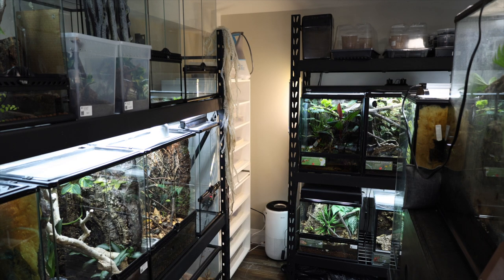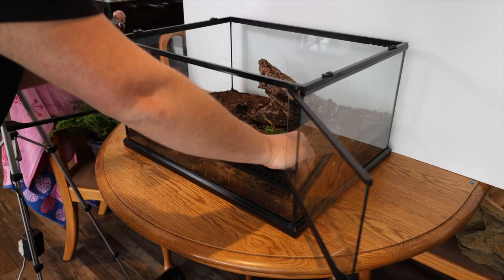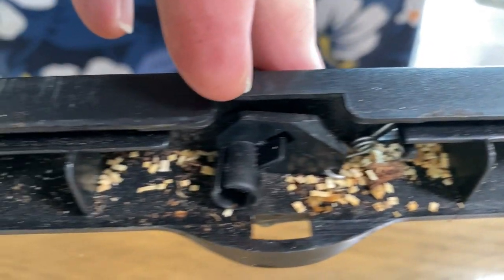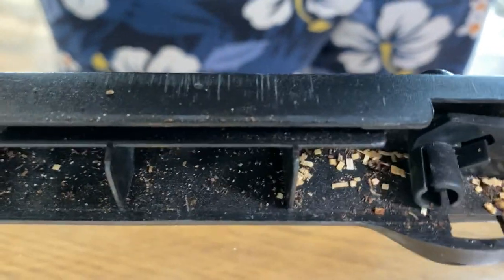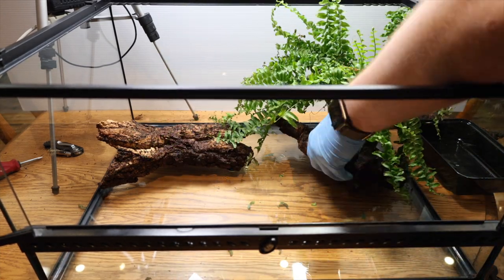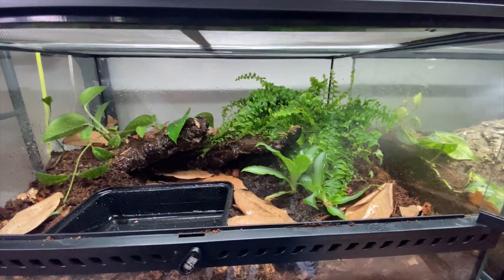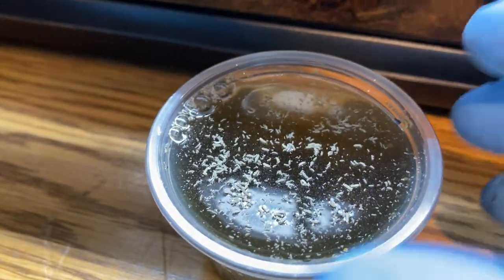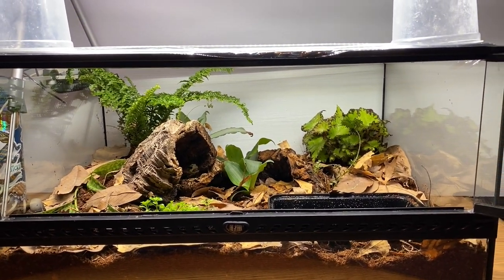EASY BIOACTIVE TURTLE TANK SETUP!! | Leaf turtle habitat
How to setup an easy bioactive turtle tank. This enclosure is home to the Vietnamese Black-breasted leaf turtles. They are probably one of the best turtles to keep indoors, plus they don't need a massive filter! If you are looking for supplies I used, they can be found below. Links 👇